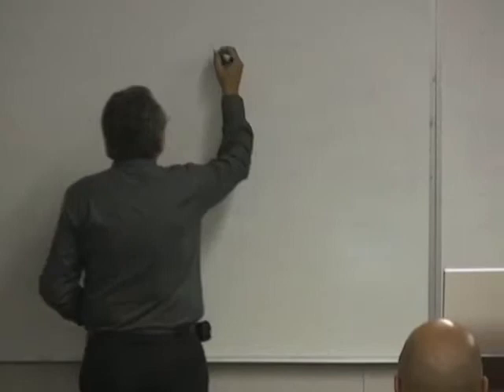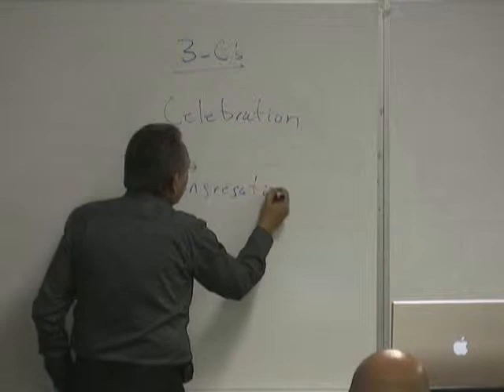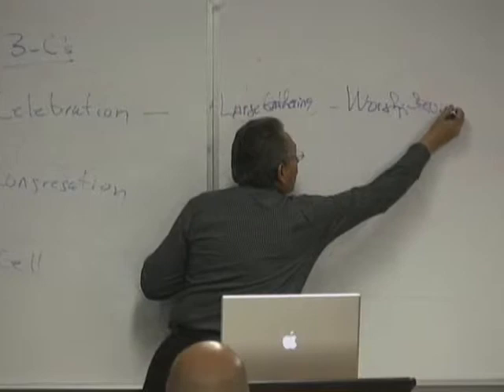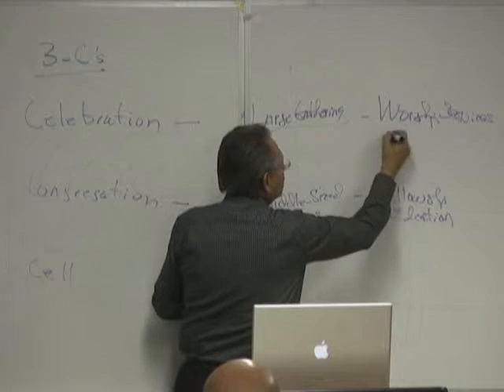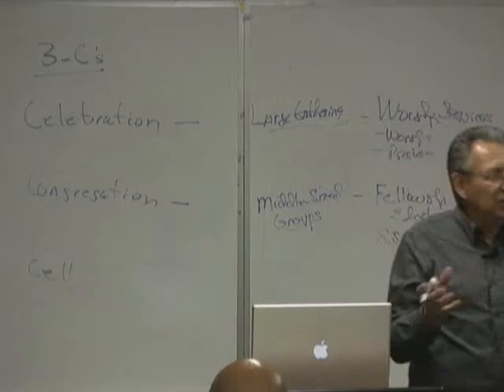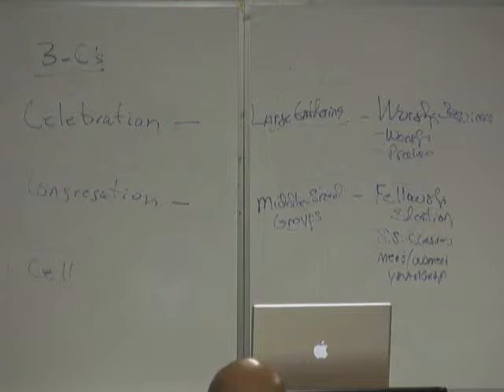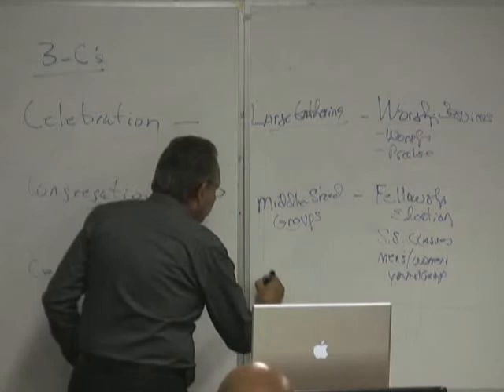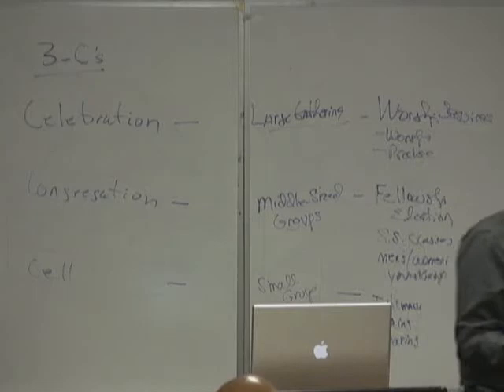How small groups should function - the 3 Cs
Gary McIntosh describes how to think about small group development. (courtesy of the Society for Church Consulting